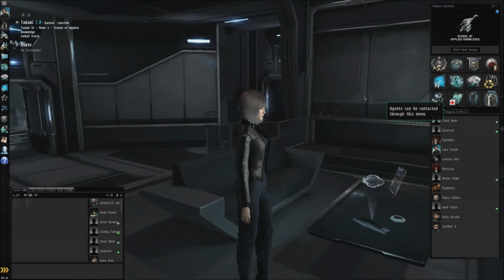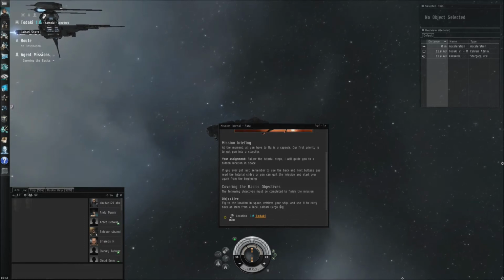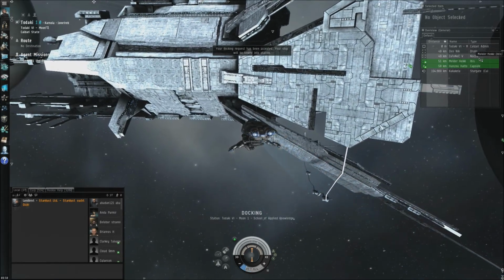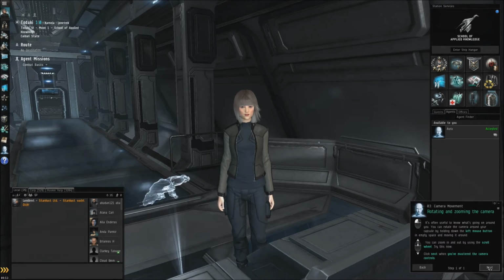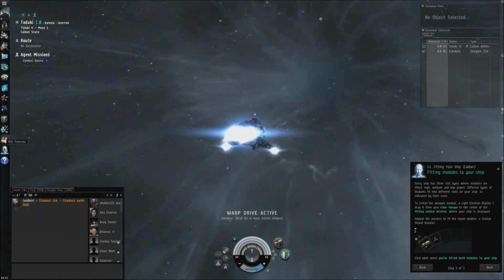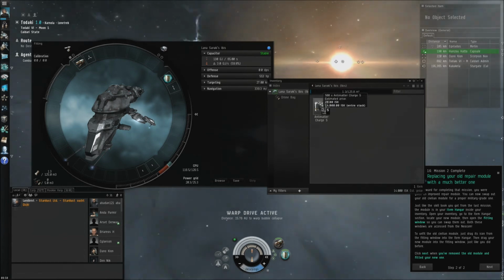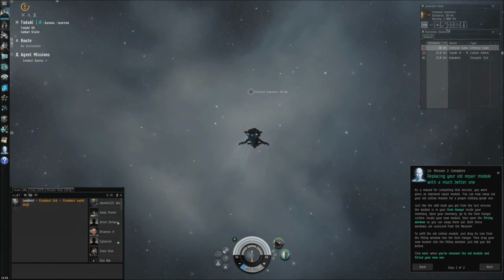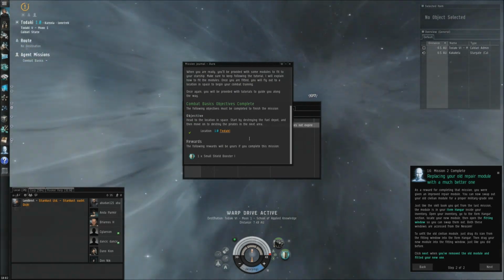Eve Online Tutorial - Part 1, Char Creation, First missions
Please consider donating to;

Thanks to the new Youtube changes, we will no longer be making any money from our Youtube work, which is fine it's just a difficult hobby to fund with no potential income...ever again. We love this site and we love making videos so hopefully we can continue on into the future.

Alphari.